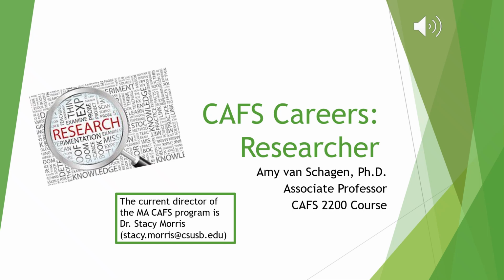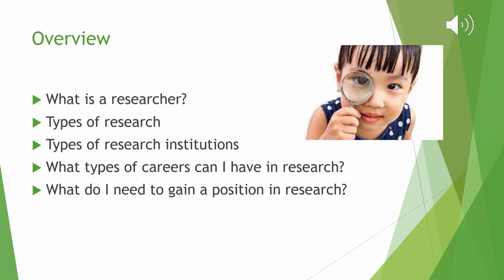CAFS Careers Research Professional